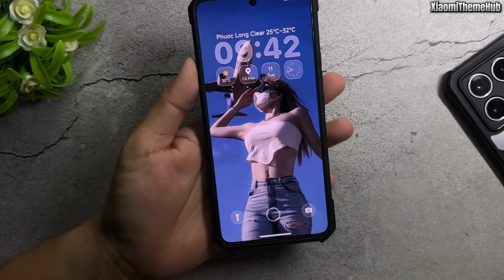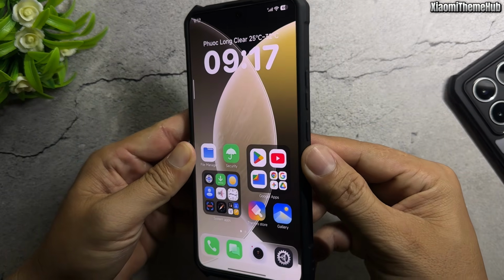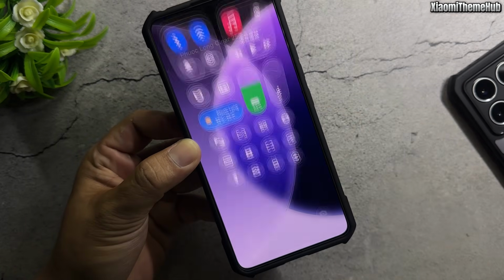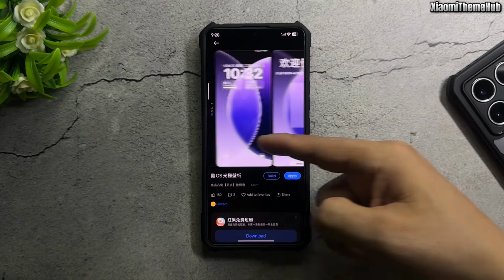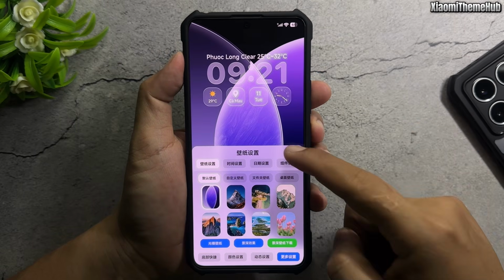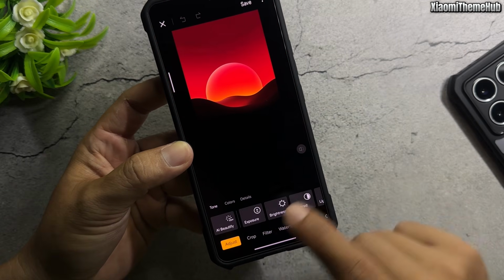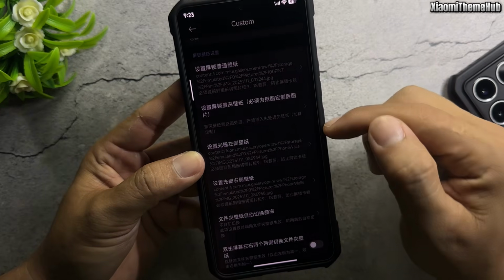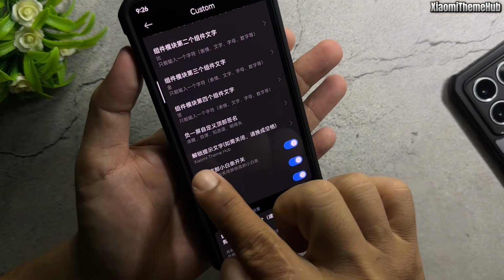Enable OriginOS 6 Flip Cards Effect On Any Xiaomi Devices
Enable OriginOS 6 Flip Card Effect On Any Xiaomi Devices
Tired of the default look on your Xiaomi device? This tutorial shows you exactly how to enable the dynamic OriginOS 6 Flip Card widget effect on ANY Xiaomi, Redmi, or POCO phone running MIUI 13 and above.